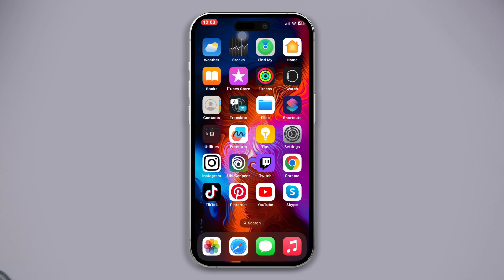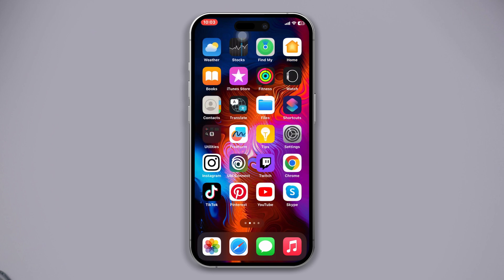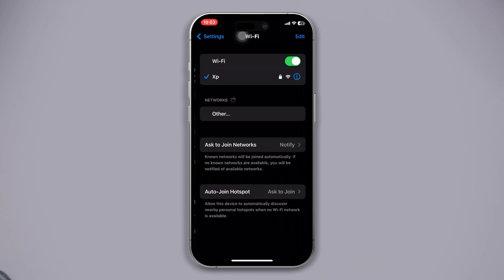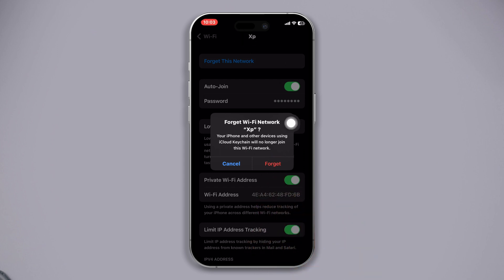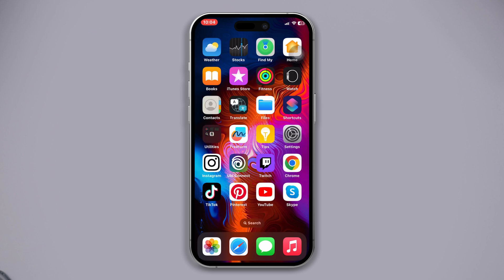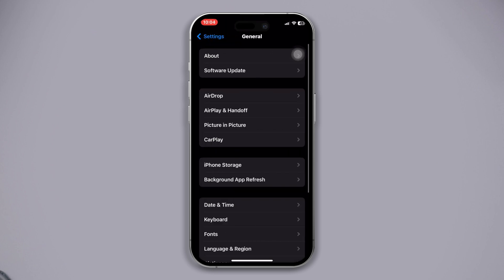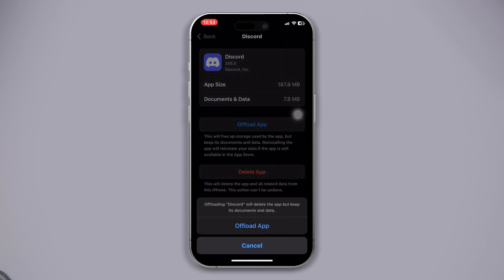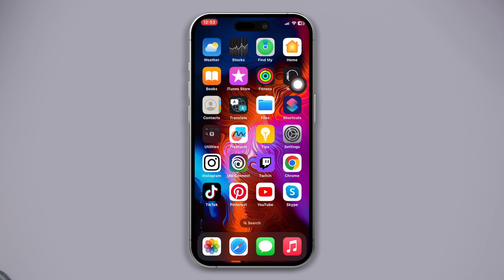How to Fix Discord Not Working on Wifi on Iphone| Discord Doesn't Work on Wifi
Facing issues with Discord not working on Wi-Fi with your iPhone? Fret not – we've got you covered. Dive into this comprehensive guide to troubleshoot and resolve the problem of Discord connectivity on Wi-Fi. Watch the video to uncover detailed steps on fixing Discord connection issues specifically related to Wi-Fi.

Whether you're facing connectivity errors, the app not opening, or issues with staying connected, this tutorial walks you through troubleshooting to ensure a seamless Discord experience on your iPhone. Follow the steps carefully to address Discord's Wi-Fi connectivity problems. Watch now and learn how to fix Discord not working on Wi-Fi.

00:01- Video intro
00:26- Solution 1: Turn ON and Off airplane mode
00:40- Solution 2: Forget the Wi-Fi network and reconnect it
00:55- Solution 3: Restart iPhone
01:09- Solution 4: Offload Discord
01:30- Solution ending